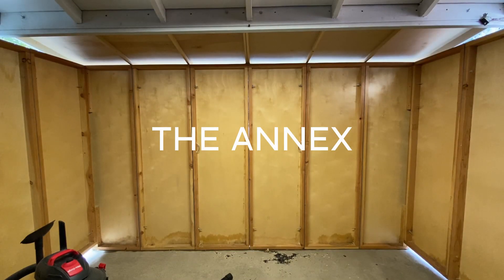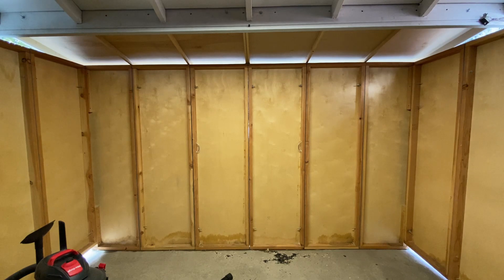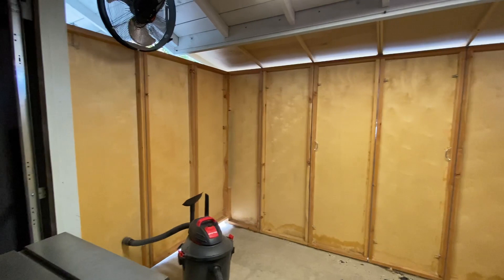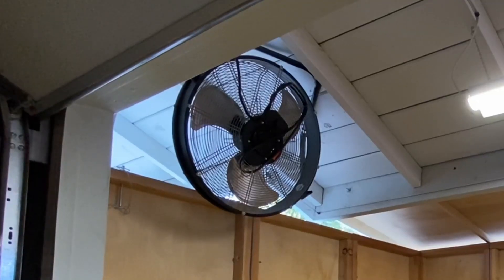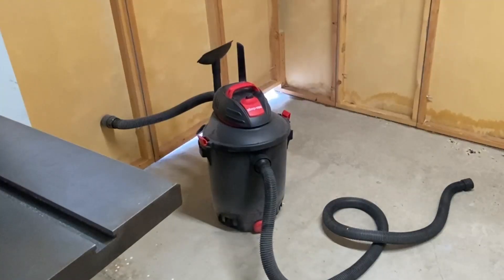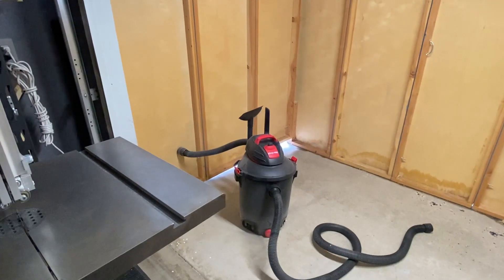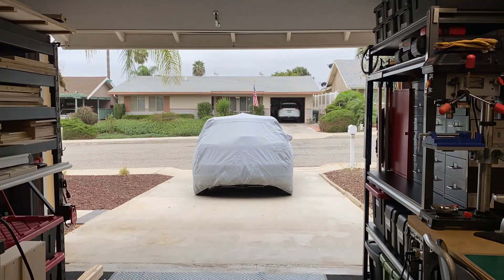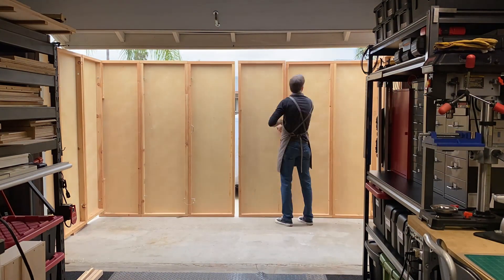Create more shop space by doing this! Today on, What's he building in there? 2021.03.10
Daily VLOG by maker and writer J Robert Clark. Today, I talk about (and demonstrate) an awesome space "creating" idea for the tiny shop. Sometimes moving outside to work isn't possible (blazing sun, rain, snow, cold, etc.). This low-cost solution will help many year-round DIYers keep doing what they do best - making!